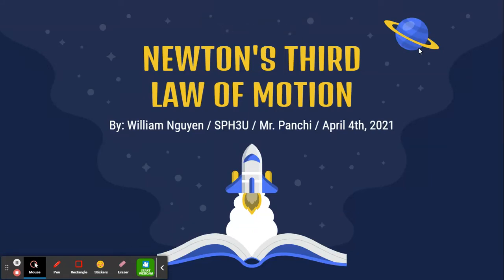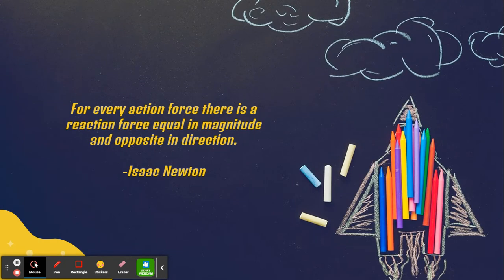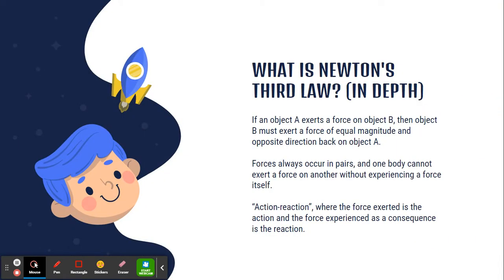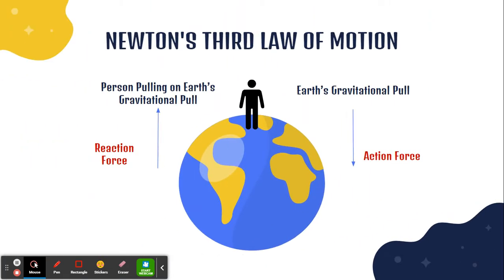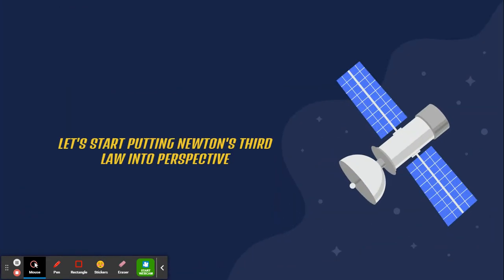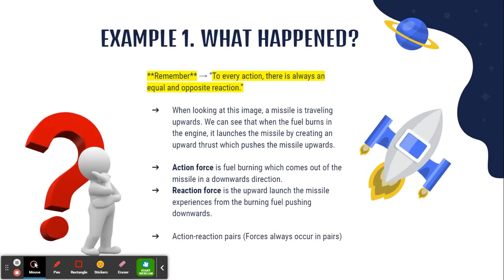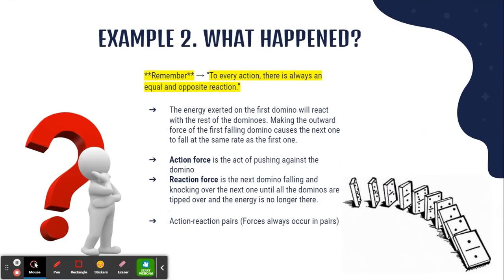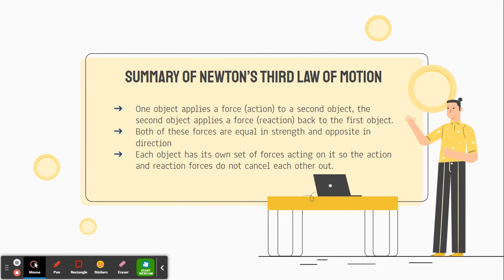Newton's Third Law of Motion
Newton's Laws of Motion Assignment

Made w/ Google Slides
Edited w/ Screencastify
Voiceover: William Nguyen

Transcript:

Slide 1:
Today let's learn about Newton’s Third Law of Motion. Well to start off let's ask ourselves what is Newton’s Third Law of Motion?

Slide 2:
Well, Newton’s Third Law of Motion states that for every action force there is a reaction force equal in magnitude but opposite in direction.

Slide 3:
Let's say if object A exerted a force on object B, what would happen? Well based on Newton’s Third Law, for every action force there is a reaction force equal in magnitude but opposite in direction. Therefore object B must exert a force equal to magnitude but in an opposite direction back on object A.

According to Newton’s 3rd law, forces often exist in pairs, and one object cannot exert a force on another without also experiencing a force. We can refer to this law as an action-reaction, where the force exerted on another object is the action force and the force experienced as a consequence is the reaction force.

Slide 4:
Before we get into our examples, let's start off easy with Newton's Third Law. You probably have experienced Earth’s gravitational pull. What you might not realize is that you are also pulling up on the Earth. This is an example of Newton's Third Law. For example, if the Earth is pulling down on a person with a gravitational force of 100 Newtons, you are also pulling up on the Earth with a force of 100 Newtons.

Slide 5:
Let's start by experimenting and putting Newton's Third Law into action!

Slide 6 &7:
As mentioned earlier, Newton’s 3rd law states “To every action, there is always an equal and opposite reaction.” When looking at this image, a missile is travelling upwards. We can see that when the fuel burns in the engine, it launches the missile by creating an upward thrust, therefore, pushing the missile upwards.

In this image, the action force is fuel burning which comes out of the missile in a downwards direction. On the other hand, the reaction force is the upward launch the missile experiences from the burning fuel pushing downwards.

Slide 8 & 9 :
Coming to our next example Newton's 3rd law says that for every action there is an equal and opposite reaction. Hence the energy exerted on the first domino will react with the rest of the dominoes. Making the outward force of the first falling domino causes the next one to fall at the same rate as the first one.

The act of pushing against the domino is the action force, the reaction force is the next domino falling and knocking over the next one until all the dominos are tipped over and the energy is no longer there.

Newton's 3rd law applies to driving because when you drive the action force is the pushing against the road and the reaction is the road pushing against the tires. However, when a car collides with another car that is stationary this can create a huge consequence. The motion of the car colliding with a stationary vehicle would cause the car that is not in motion to move forward or send it into motion.

The act of car A colliding with car B is the action force and the reaction force as a consequence is damage created as a result of sending car B into motion.

Slide 12:
In conclusion, we now understand that based on Newton's 3rd law of motion when one object applies an action force to a second object, the second object applies a reaction force back to the first object. Both of these forces are equal in magnitude but opposite in direction. In addition, we now know that each object has a set of forces acting on it so both the action and reaction forces do not cancel each other out, but rather they exist in pairs as action-reaction.